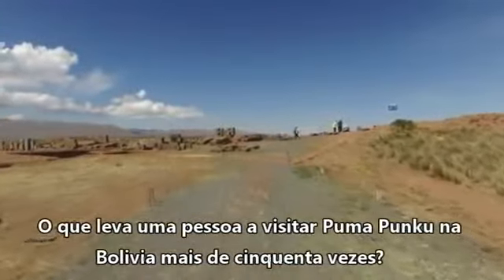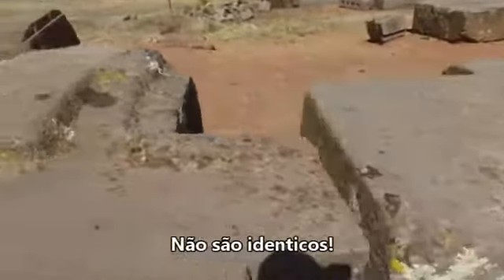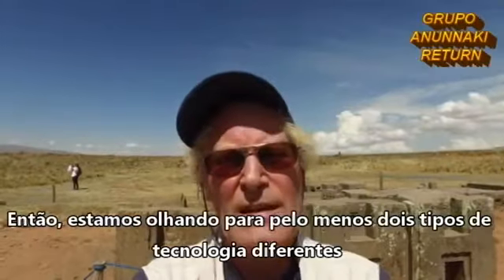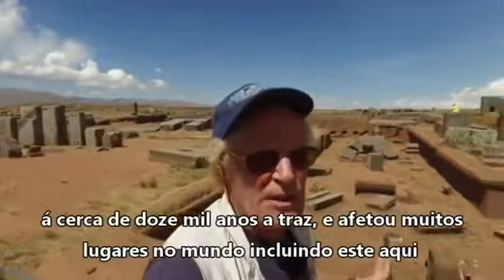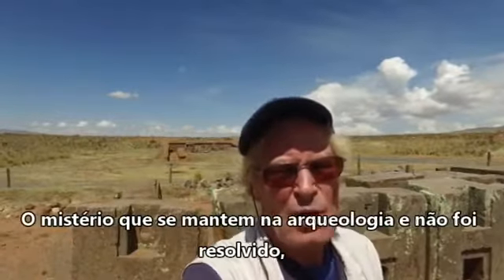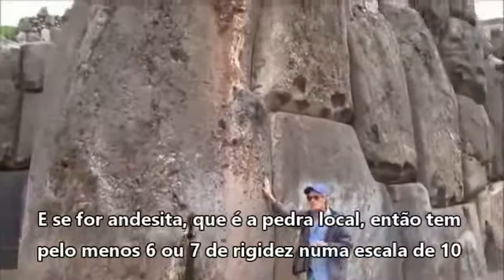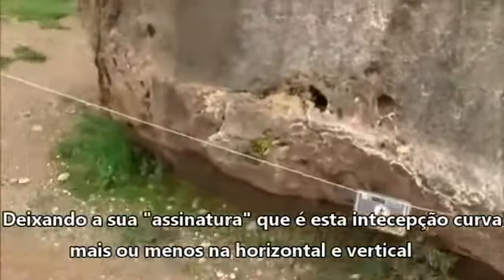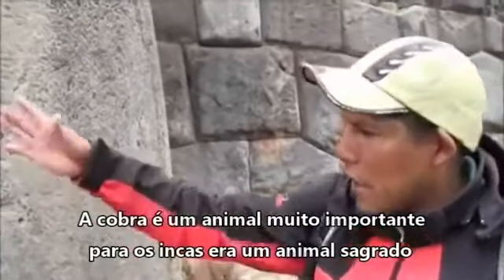Puma Punku Bolivia legendado